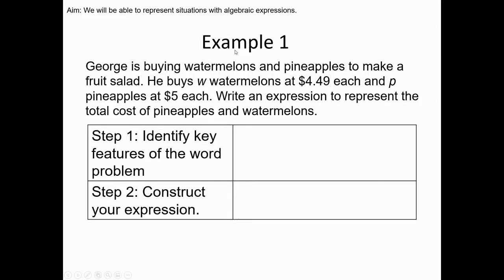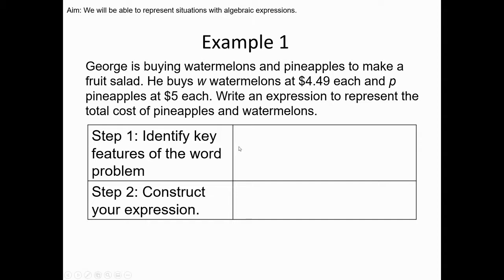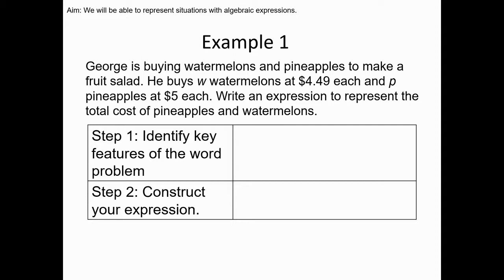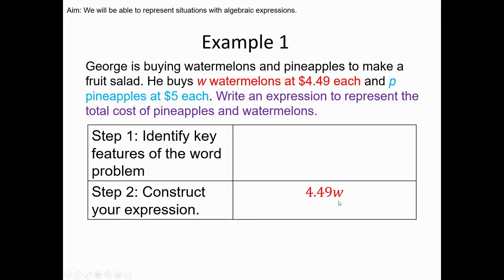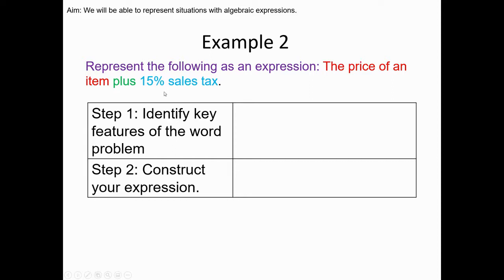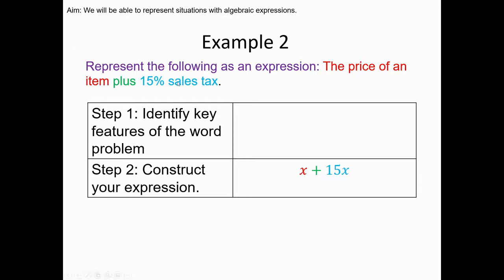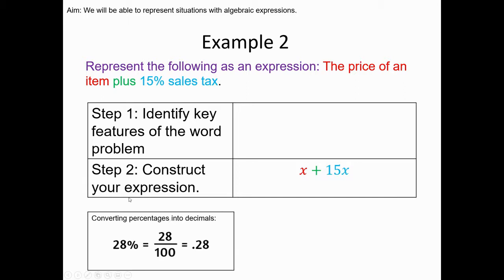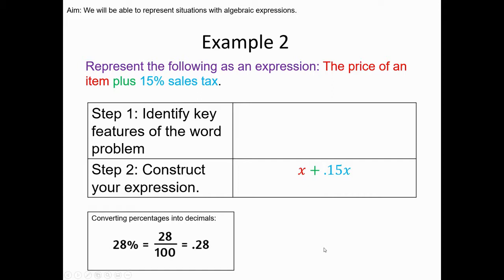Modeling with Expressions